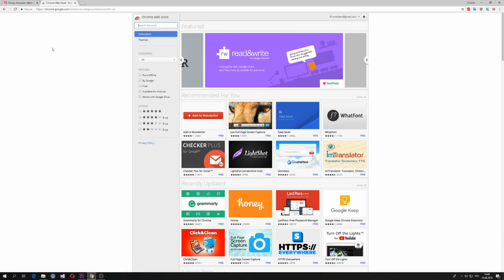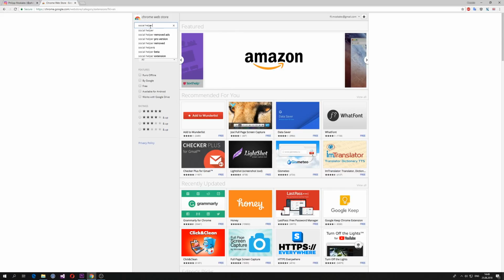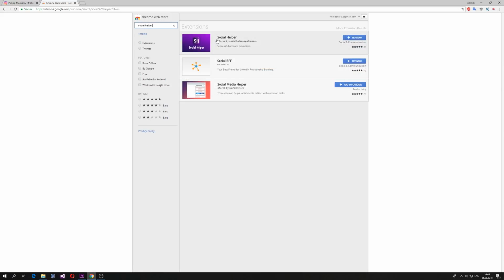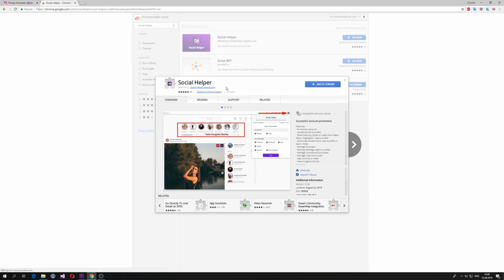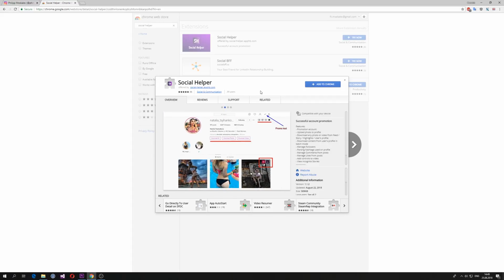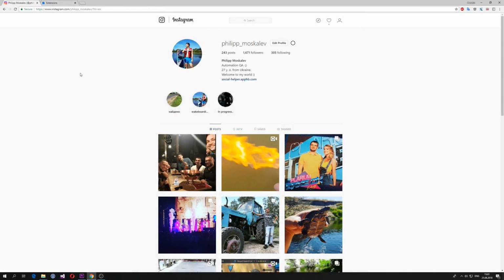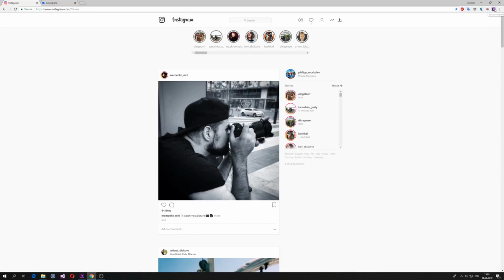Social Helper Extension - How to Install on PC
Successful account promotion
Features:
- Promotion account
- Upload photo to profile
- Download any photo or video from Feed / Story / Highlights / User's profile
- Download content from user's profile in batch mode
- Manage Followers
- Parsing hashtags used on profile
- Manage Comments from posts
- Manage Likes from posts
- Add controls to video
- View incognito Stories